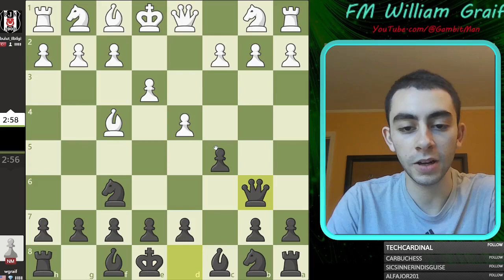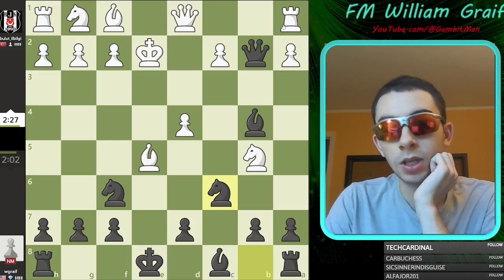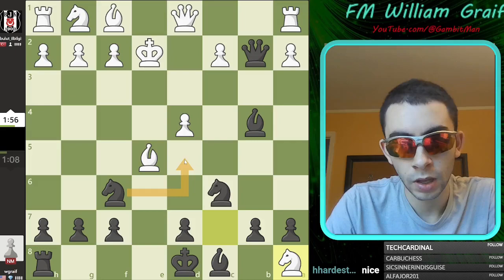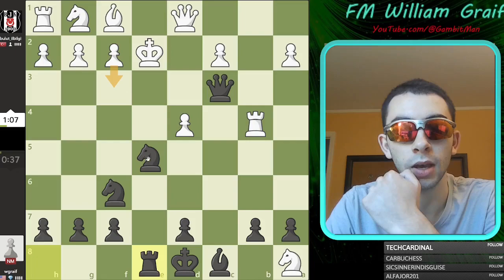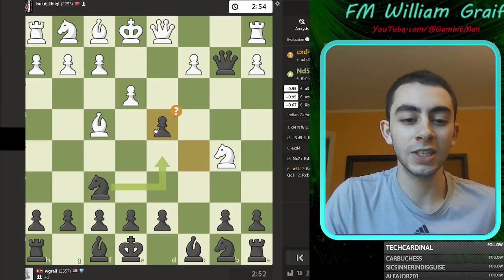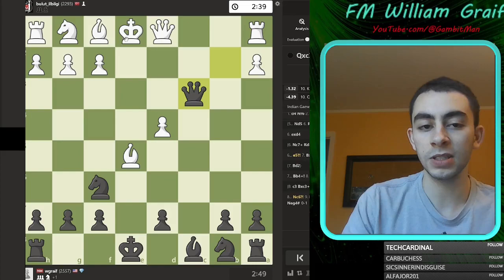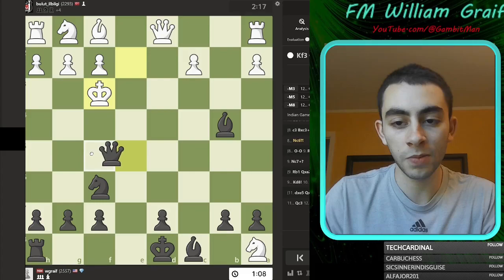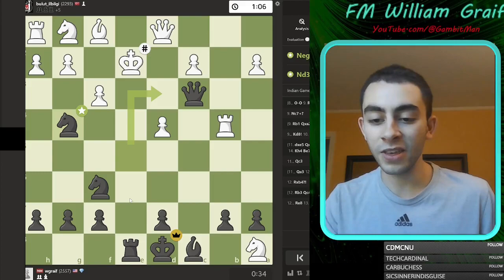I Can't Stop Destroying London Players With This.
00:00 The Game: London CRUSHER 9000
4:30 Analysis: How to Play the Lc9000  :)

Awesome community on DISCORD for us Gambit Chads -- get notified when I go live on Twitch / when I post a new YouTube video, and discuss openings and more with us!

ChessMood -- phenomenal chess platform, and it truly (truly!) is what made me an FM.

Intro created by Cameron Wright.